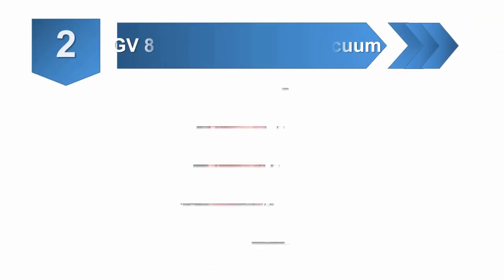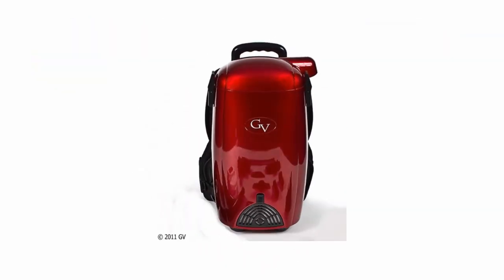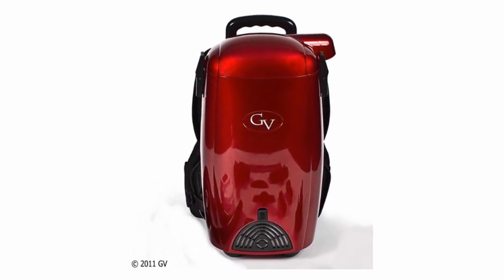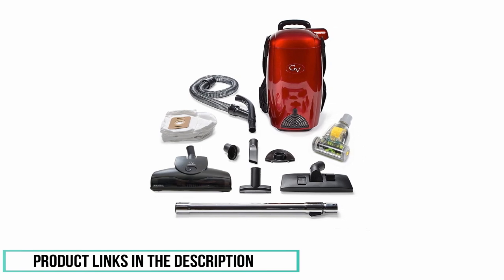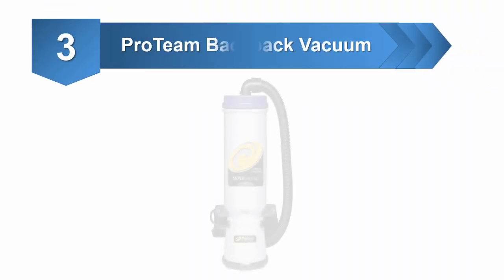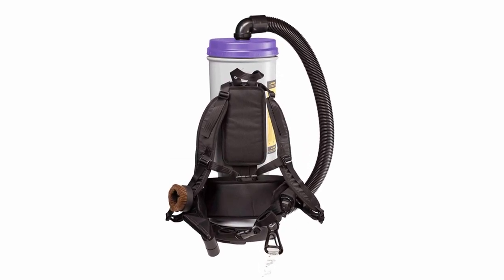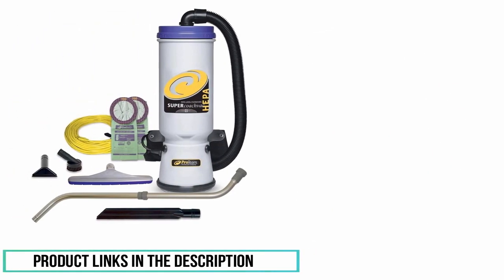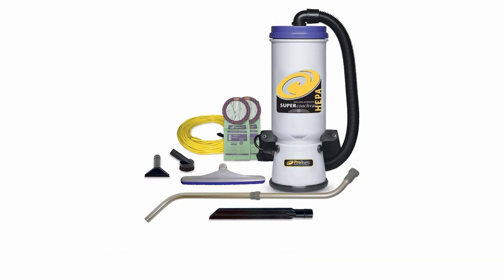Best Backpack Vacuum 2019 - Budget Ten Best Vacuum Cleaner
1. Hoover Commercial Lightweight Backpack Vacuum, C2401

2. GV 8 Qt Light Powerful BackPack Vacuum Loaded

3. ProTeam Backpack Vacuums, Super CoachVac Commercial Backpack Vacuum Cleaner with HEPA Media Filtration and Telescoping Wand Tool Kit, 10 Quart, Corded

4. Atrix - VACBP1 HEPA Backpack Vacuum Corded 8 Quart HEPA Bag 4 Level Filtration Attachments

5. ProTeam Backpack Vacuums, ProVac FS 6 Commercial Backpack Vacuum with HEPA Media Filtration and Restaurant Tool Kit, 6 Quart, Corded

6. Sanitaire EURSC412B Quiet Clean Backpack Lightweight Vacuum, 11.5 Amps Power, 21" Length x 10-1/2" Width x 10-1/2" Height, Black/Red
Product Link:

7. Powr-Flite BP6P Comfort Pro Premium Backpack Vacuum, 6 quart Capacity
Product Link:

8. GV 8 Qt Quart Cordless Battery Powered Powerful HEPA Backpack Back Pack Vacuum Loaded w 2 yr warranty Lithium Ion go cord free
Product Link:

9. HEPA Back Pack Vacuum
Product Link:

10. Commercial Backpack Vacuum Cleaner ,1.34 HPs (1)
Product Link:

Hoover C2401 Backpack Vacuum
With a weight of nine.2 pounds, this vacuum is light-weight and straightforward to hold around. The healer designed harness not solely improves movableness of the vacuum however conjointly minimizes the strain on the user.
The Hypercone filter that is fictional with HEPA media offers the same flowing while not poignant the suction of the vacuum. It may also perform with a carrier bag insert to ease the disposal of dirt.
It comes with numerous attachments that build it a really versatile cleanup instrumentality.

GV eight Quart Backpack Vacuum
The four stage HEPA filtration system of this vacuum helps in maintaining clean air at intervals the house. AN eight Quart bag capability permits users to scrub for a extended amount before evacuation the vacuum.
It has cushioned straps of up to 2-inches in thickness to form you comfy whereas moving concerning with the ten pounds vacuum. A waist strap conjointly supports the load of the vacuum and options space for storing for numerous tools.
There is a 25-ft twine on the vacuum with the sole issue being the shortage of a cable management resolution.

ProTeam Backpack Vacuum
At simply sixty six dBA, this vacuum operates at a coffee background level. it's a wonderful possibility for cleanup massive areas with the ten Quart capability. A telescoping wand on the market|is out there|is on the market|is obtainable|is accessible|is offered} as a district of the extra tools available with this vacuum.
This business tool is nice for faculty campuses, schools, and universities that have a high traffic. there's a four level filtration system and a 50-foot electric cord to cut back the necessity to undo and alter shops.
With such an extended twine, having a retractile feature would change the storage and cable management drawback.